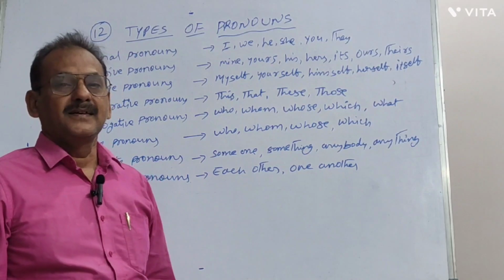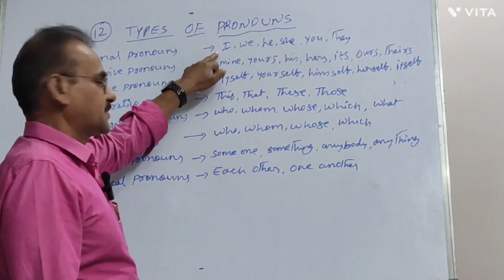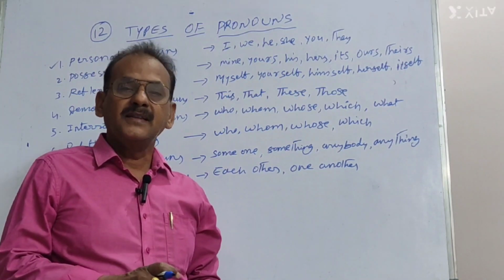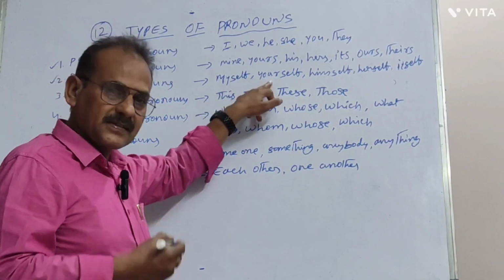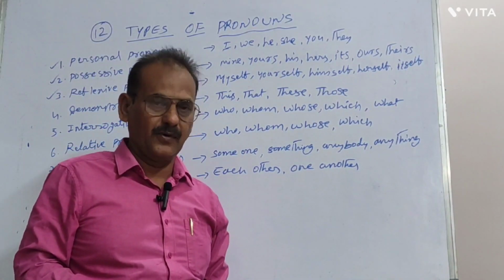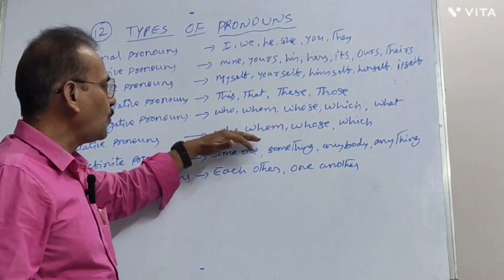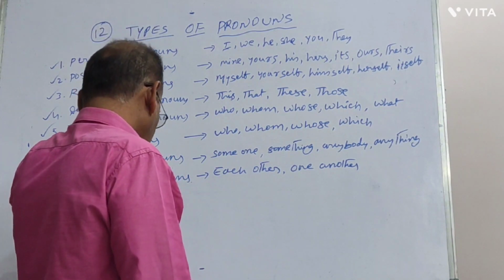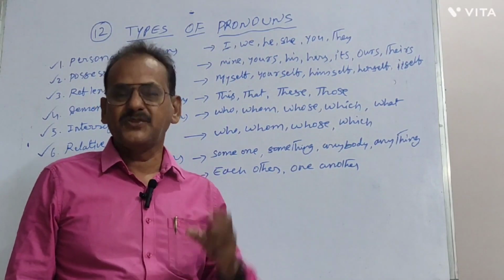TOPIC : TYPES OF PRONOUNS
# TYPES OF PRONOUNS # PARTS OF SPEECH # LEARN MORE IN THIS VIDEO AND GET GOOD GRAMMAR SKILLS.